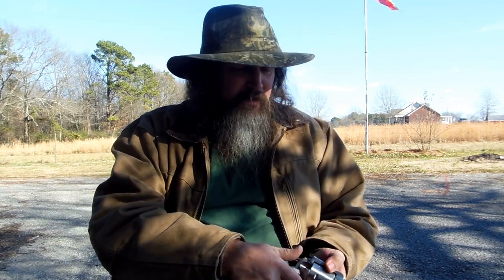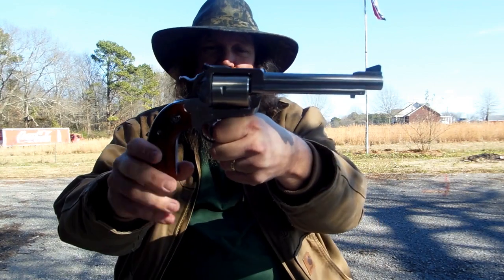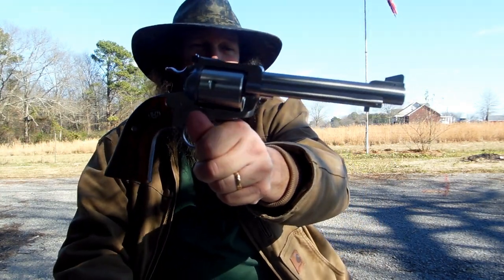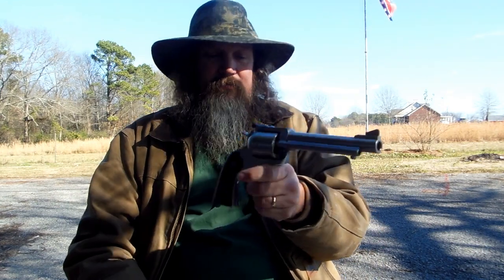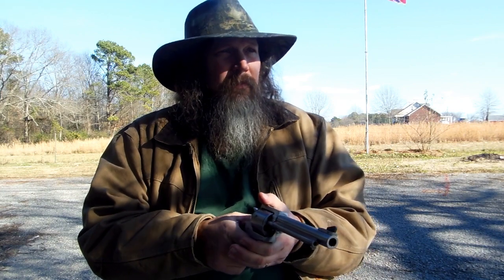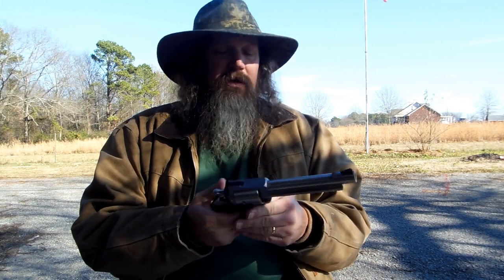A Christmas Ruger Super Blackhawk Bisley .454 Casull?